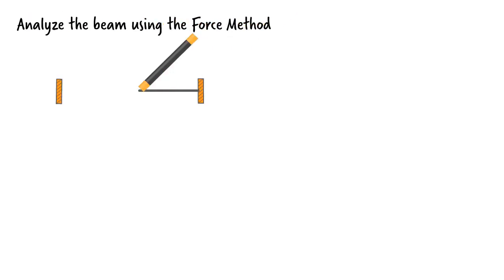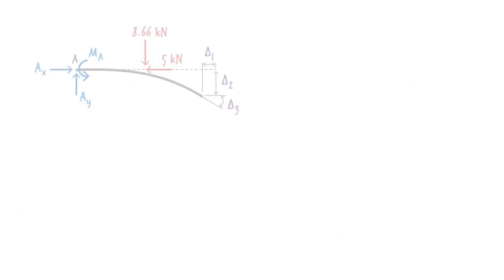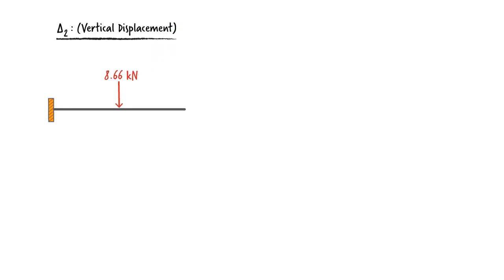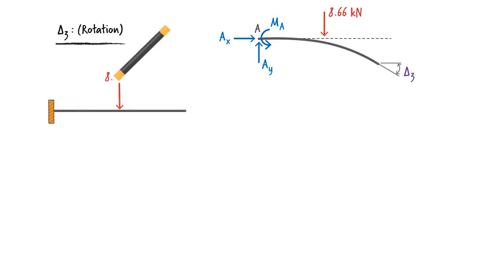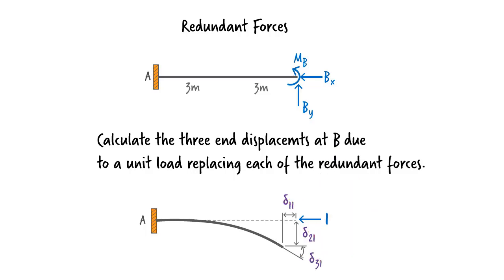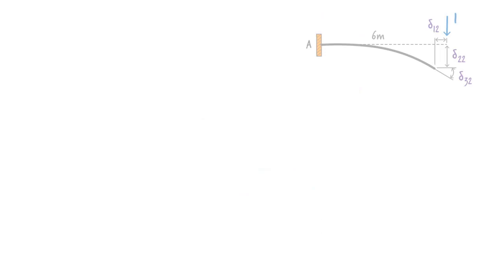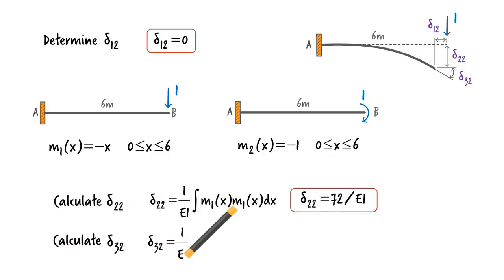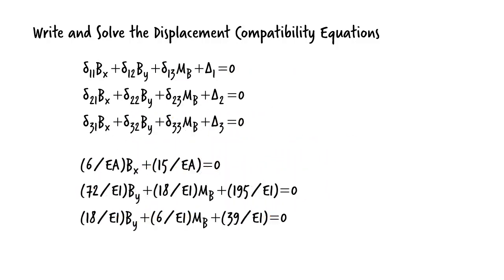Force Method: Exercise Problem 5